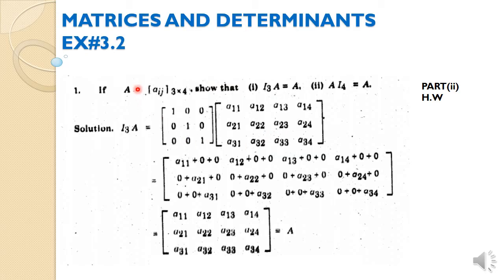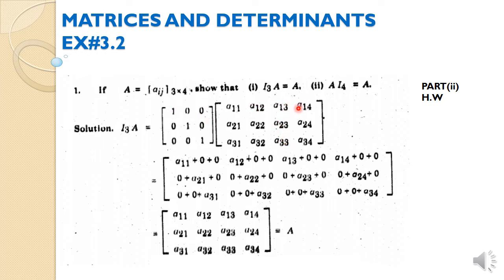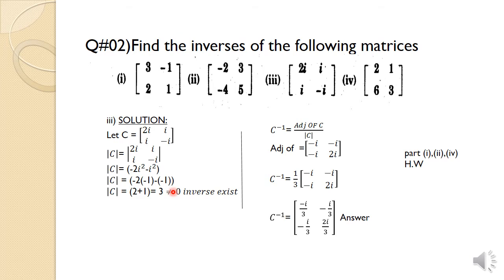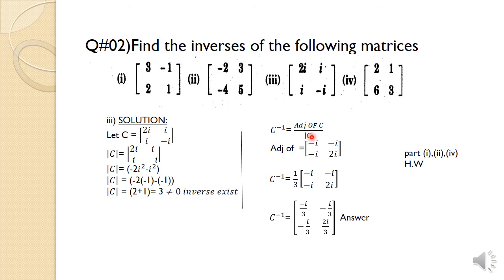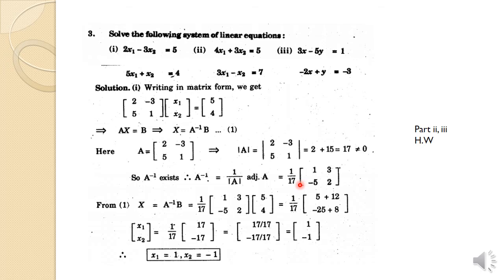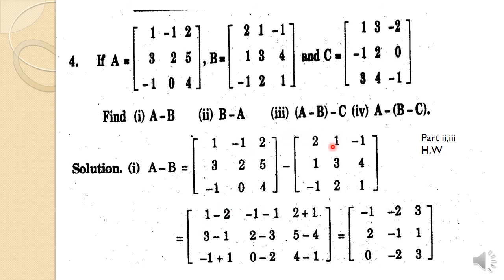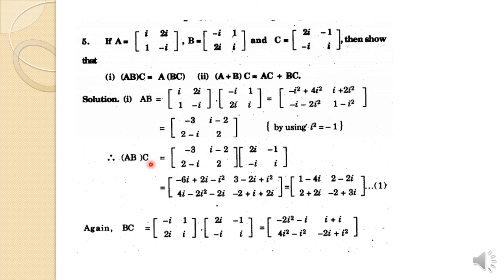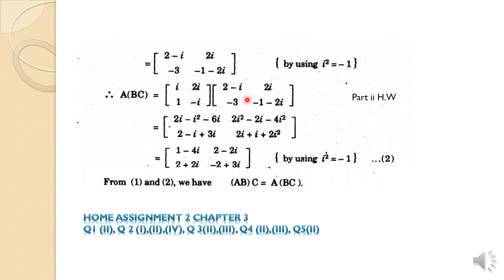LECTURE 04 | CH # 03 | HSSC-I